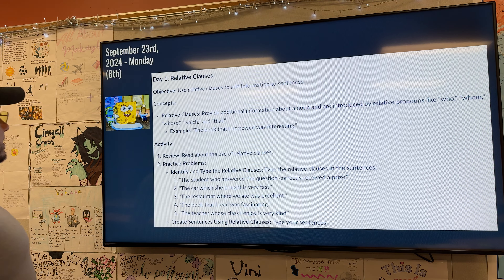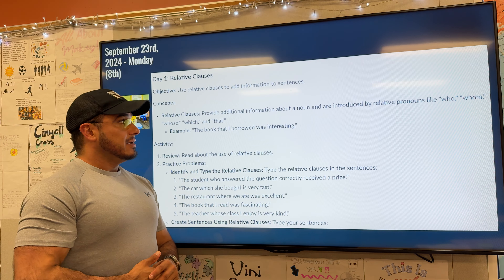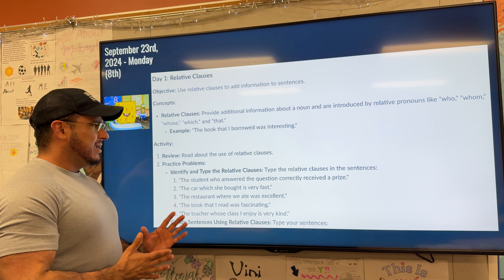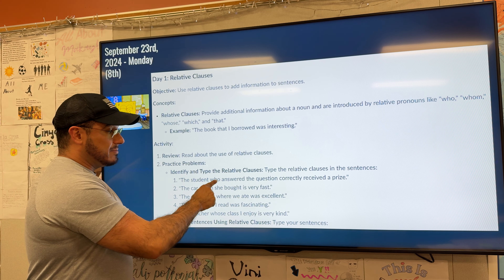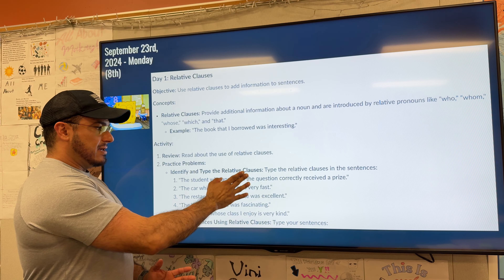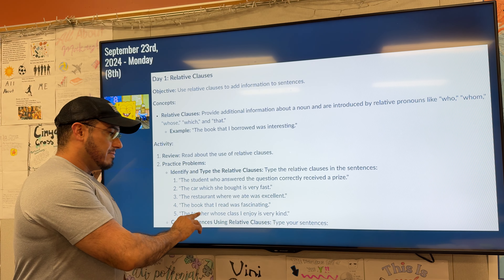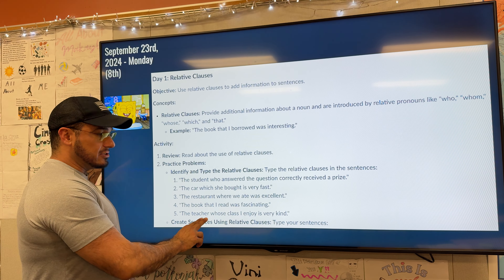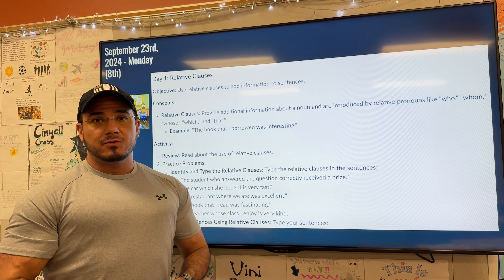Grammar: Relative Clauses / Adjective Clauses